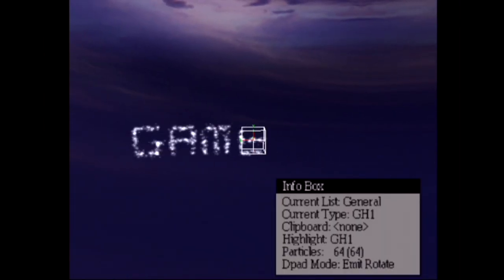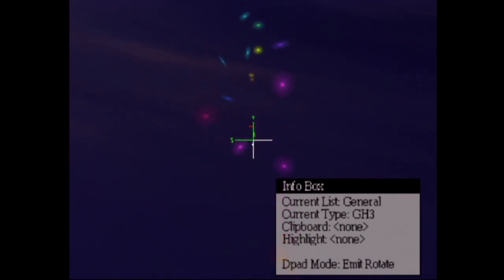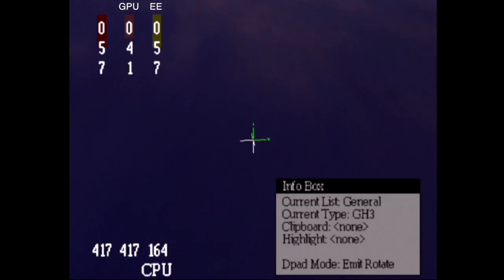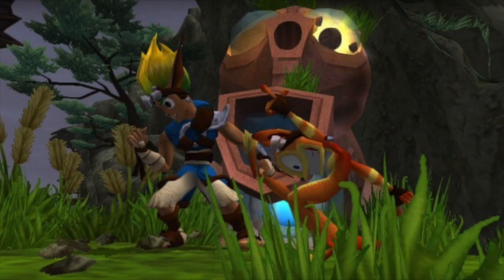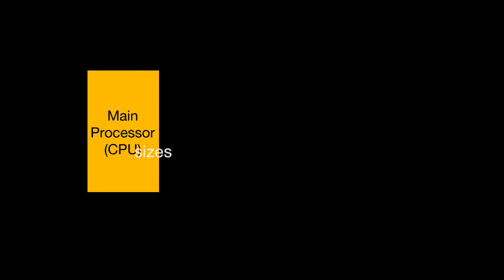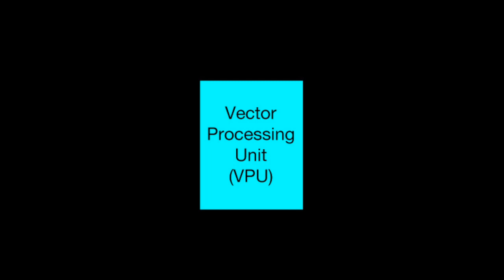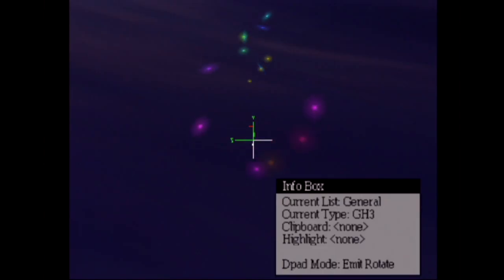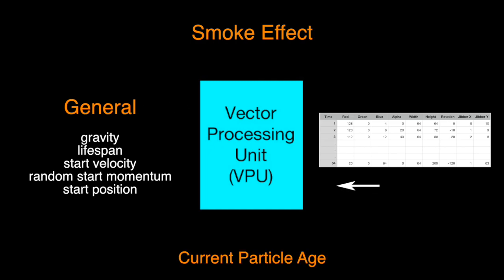Crash & LEGO Star Wars "Impossible" Effects - CODING SECRETS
I explain how we coded our Particle System on the PS2 for CRASH BANDICOOT, LEGO Star Wars, TRANSFORMERS and a bunch of our other games. Outperforming every other PS2 game out there, it's capable of rendering over 17 million textured particles a second and moving them in the most complex ways...